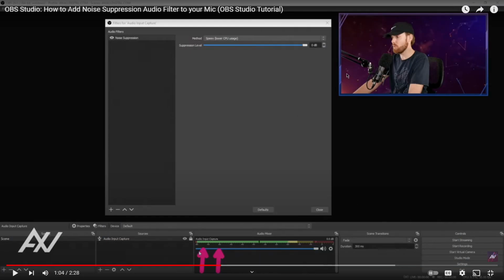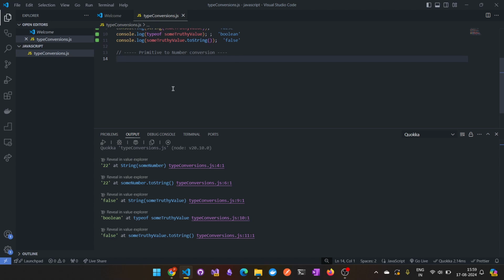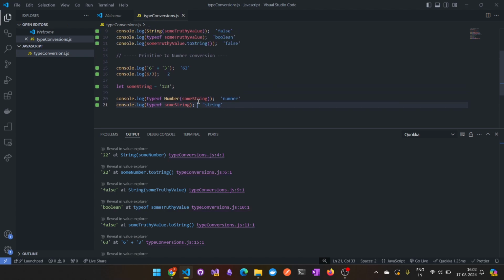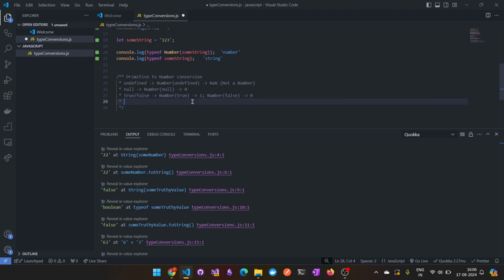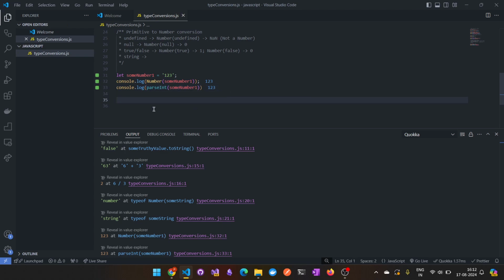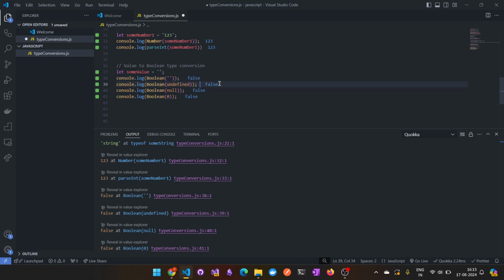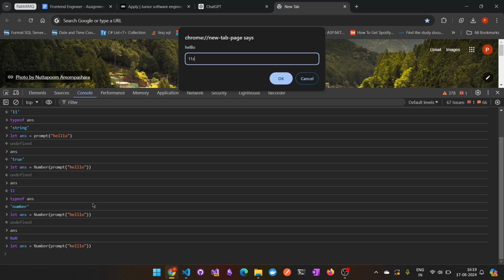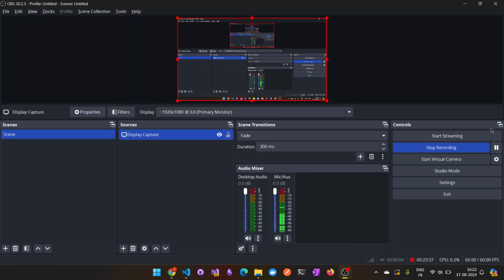Type conversions in JavaScript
Type conversion in JavaScript
1. Primitive to String
2. Primitive to Number along with rules of Number conversion
3. Primitive to Boolean
4. Extras on parseInt, parseFloat, and prompt behaviour of converting any value to string by default.